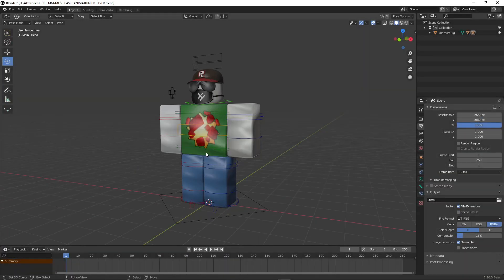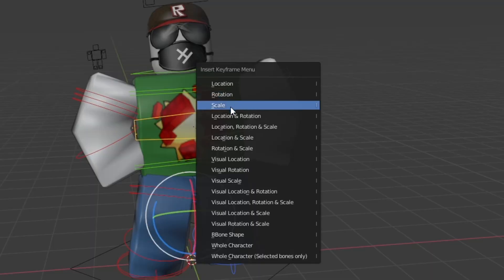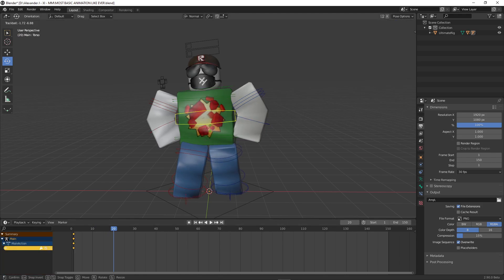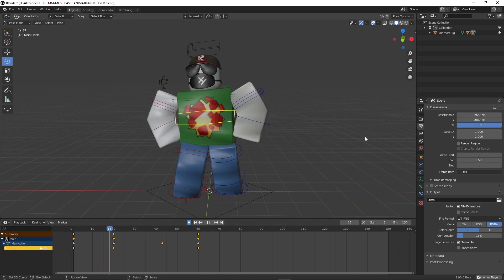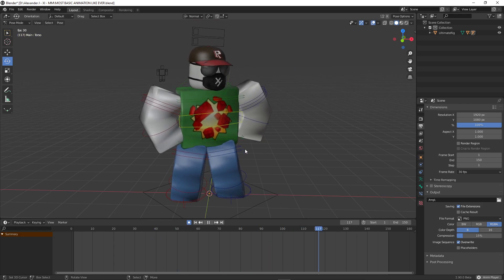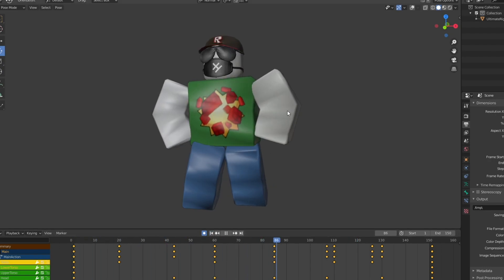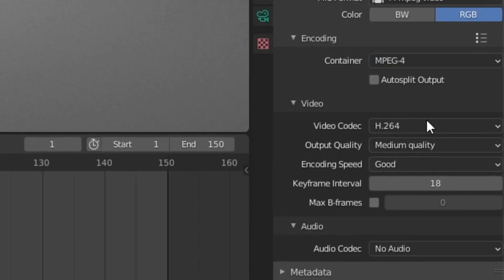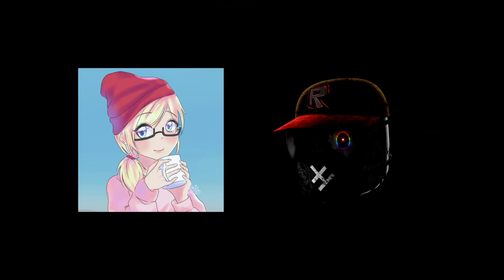How to animate a Roblox Character in Blender (kinda)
Aye! it's been a month but hey i'm back!

in this video me and @AlphaExtraction are going to show you how to animate a Roblox character using Blender, hope you enjoy it :)

FAQ's ❓:

Q: What softwares do you use?
A: Adobe Premiere Pro for editing the videos, Adobe Photoshop for the thumbnails, Bandicam 2020 for recording, and FL-Studio 20.6 for making musics

Q: Who made your intro?
A: Myself using Adobe After Effects

Q: Can you make me a gfx?
A: No stfu

A: intel core i7-2600k || 16gb DDR3 RAM || GTX 1050 TI 4gb